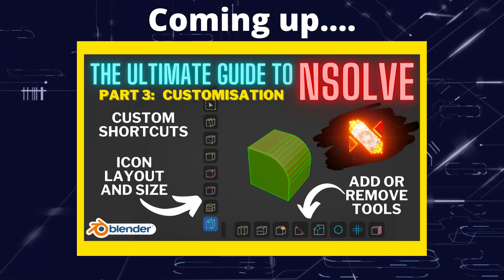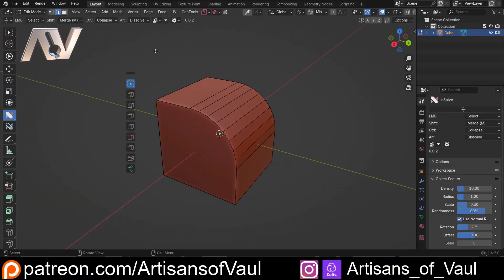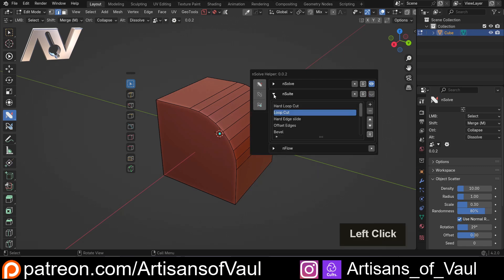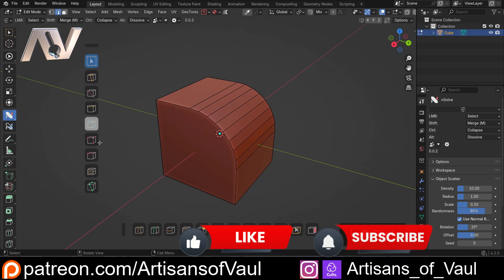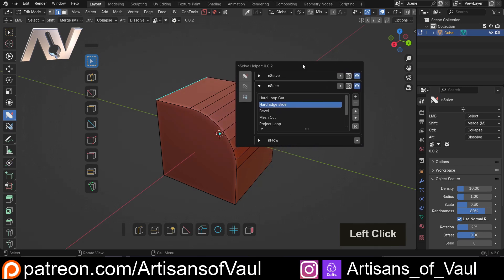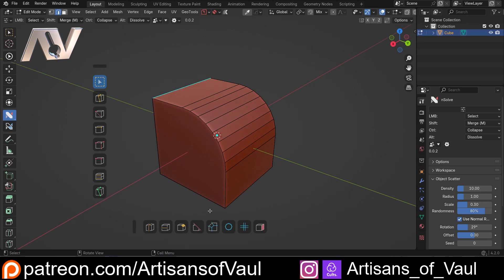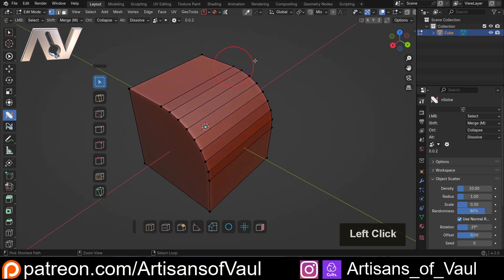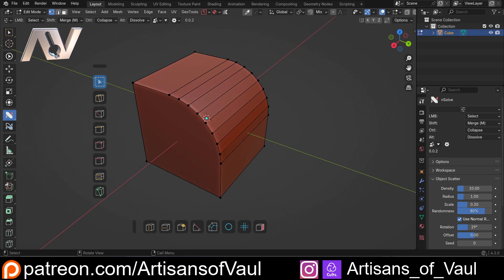The Ultimate Guide to nSolve for Blender: Part 3 - Customisation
I love how customisable this addon is! It means you can get it to work just how you want it with the tools you need.

The nFlow part of nSolve takes this to an even higher level, but that's for another video.